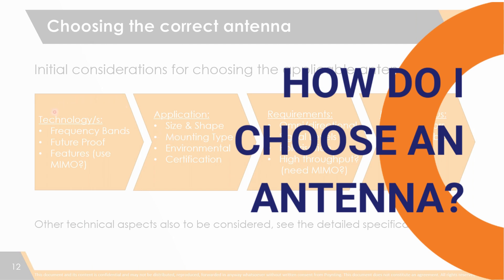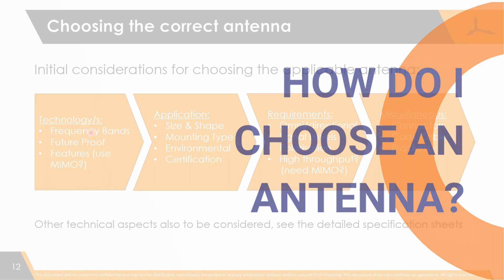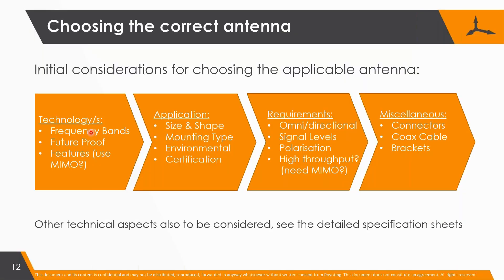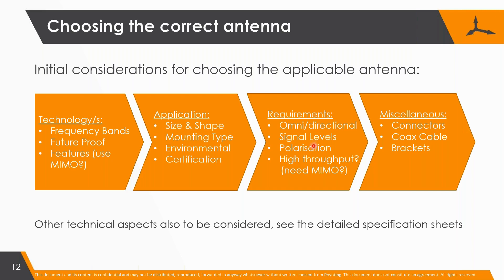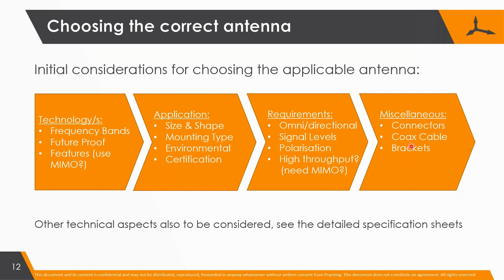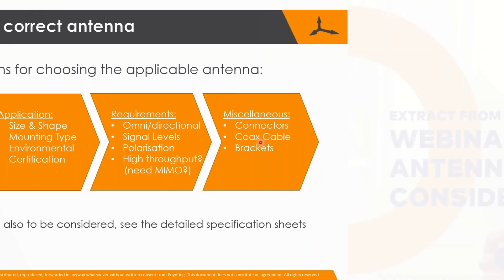How do I choose an antenna?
This webinar was presented by Dr Andre Fourie on 27 Feb 2018

The following were discussed:

What are the Basics of Propagation?
How does environment impact Radio Propagation?
How does clutter impact Radio Propagation?
Trees and Radio Propagation?
Obstacle clearance/Line-of-sight/Freznel Zone
LTE Signal Strength vs Quality.
What are the main GSM technologies and frequency bands?
What to consider when selecting Coaxial Cable?
The rolling ball model for lighting protection?

For the complete webinar (titled: WEBINAR 2: Getting to the Poynt: A guide to antenna implementation & considerations) have a look